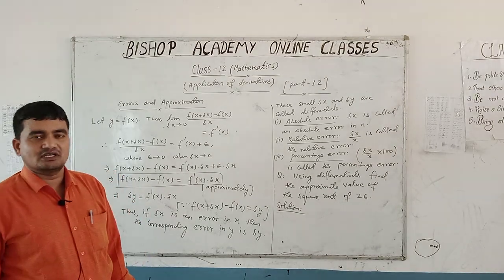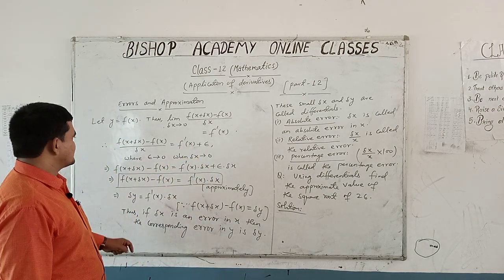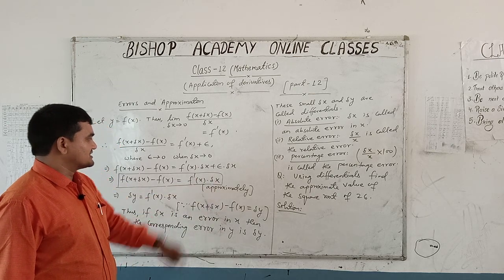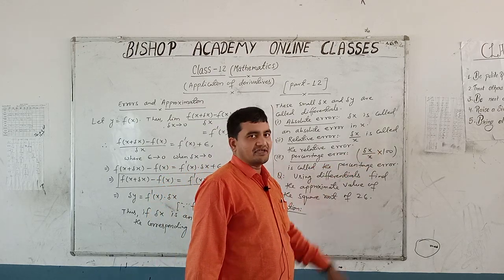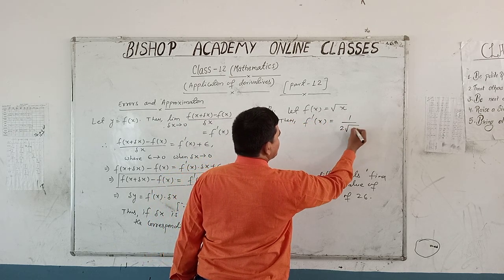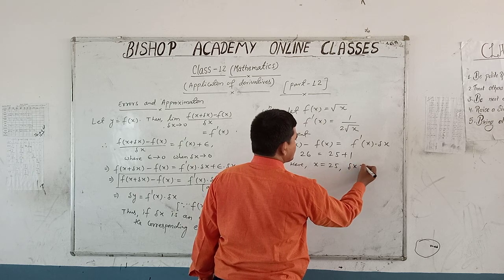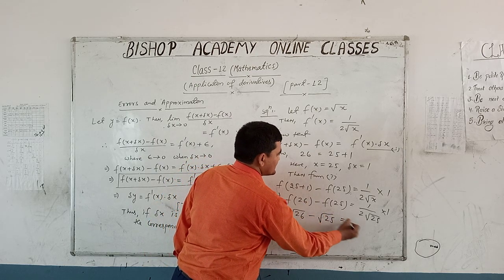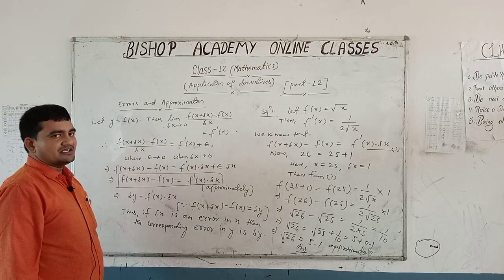MATHEMATICS | CLASS 12 CBSE | APPLICATION OF DERIVATIVES (PART 12)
THIS VIDEO IS ADDRESSED BY AJAY KUMAR SRIVASTAVA (FACULTY OF MATHEMATICS)